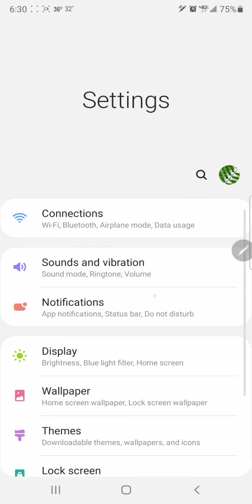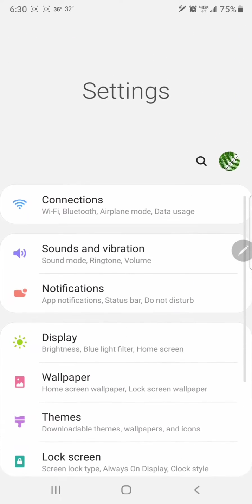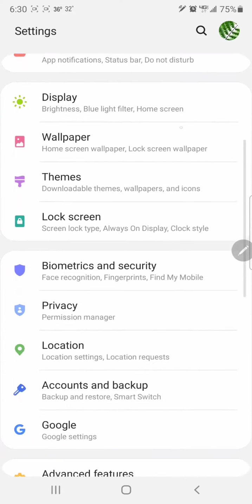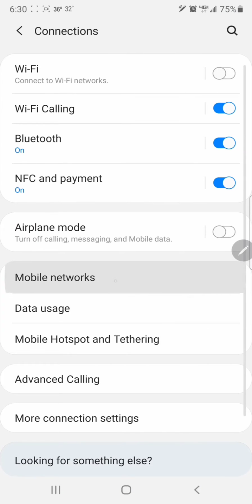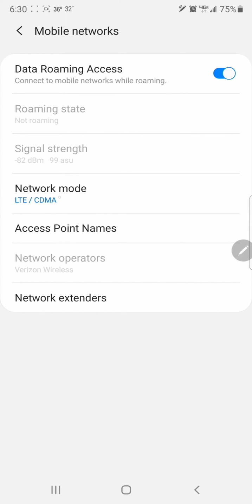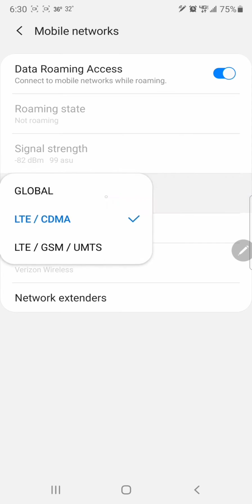HOW TO Turn off 5g LTE Verizon for faster speeds. Note 20 ultra screen record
Recorded and Edited on Note 20 Ultra You can buy on Amazon

it does still seem to fluctuate from 5G to 4G but if I change the setting it will switch to 4G at least for a while if you're having trouble with your signal. There may be no permanent way to disable the 5G though. this beats putting it into airplane mode to get the data moving again.